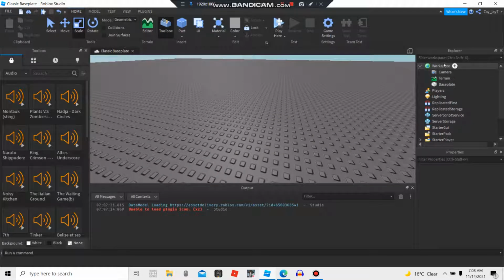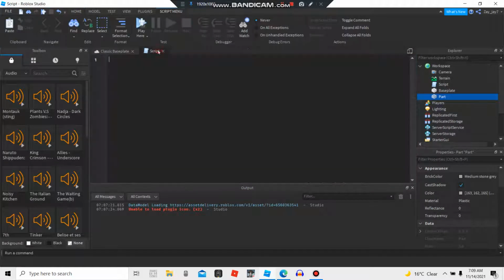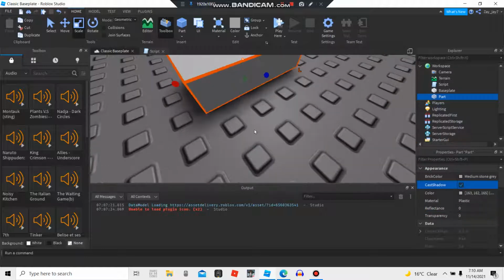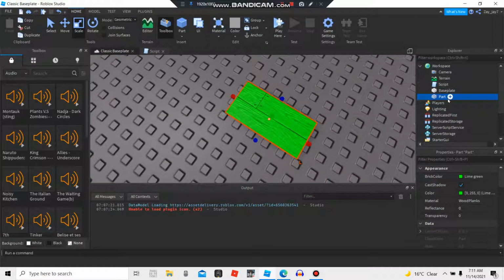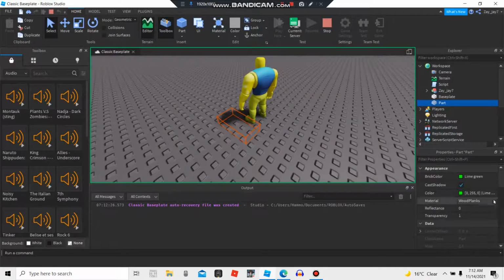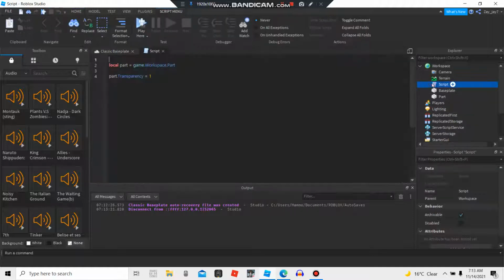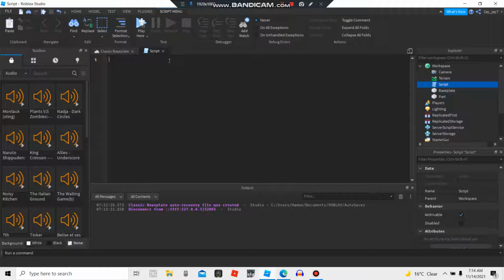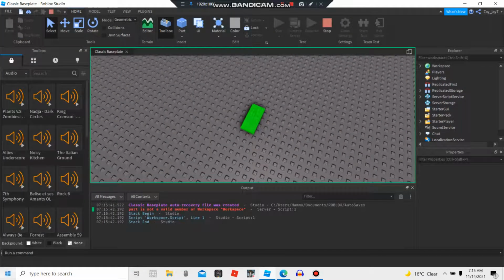Scripting Tutorial: Variables